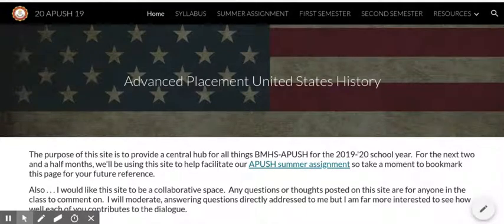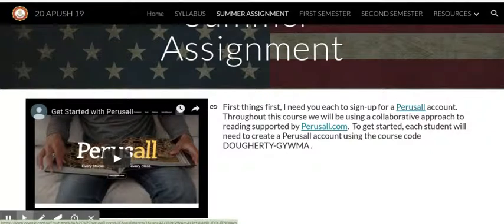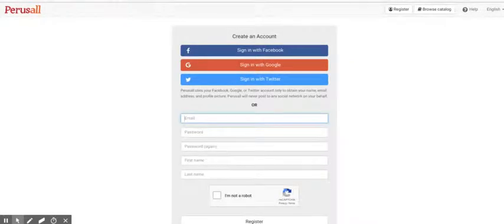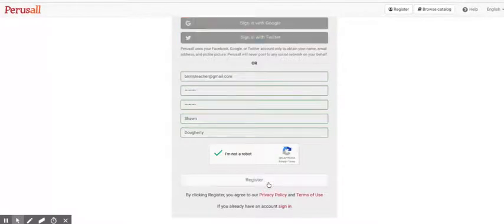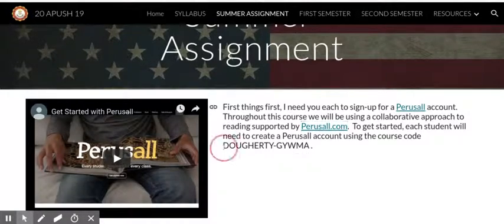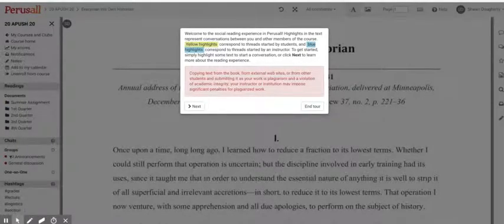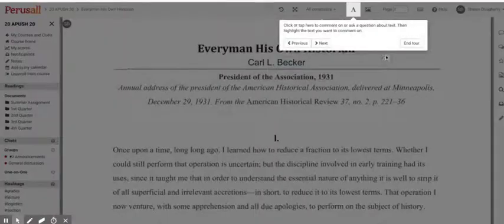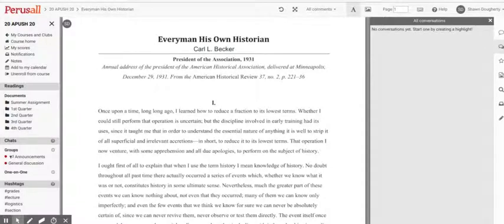Introduction to Perusall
Perusall intro